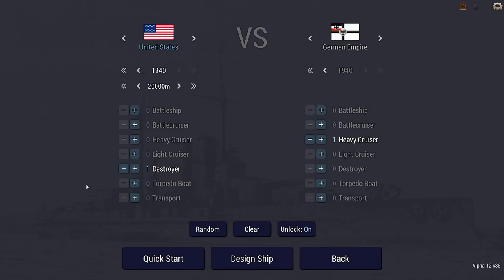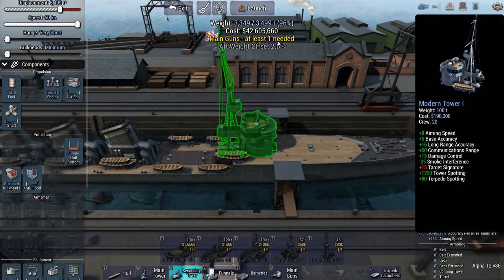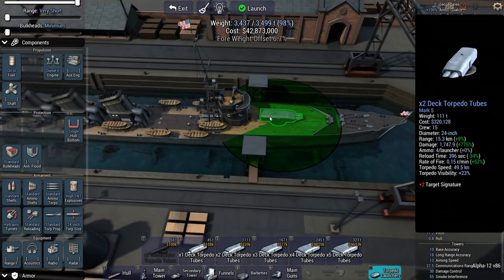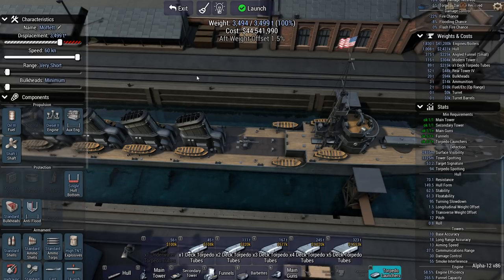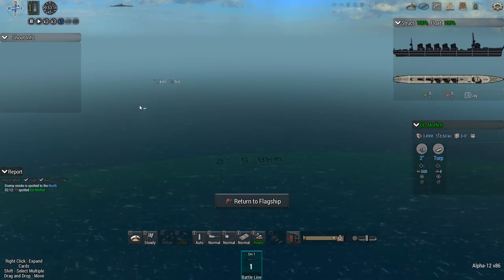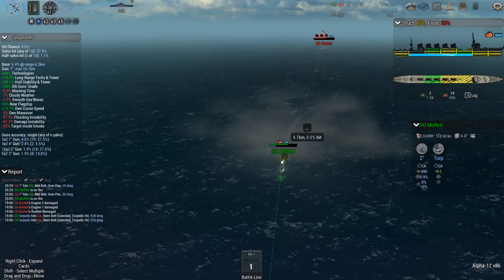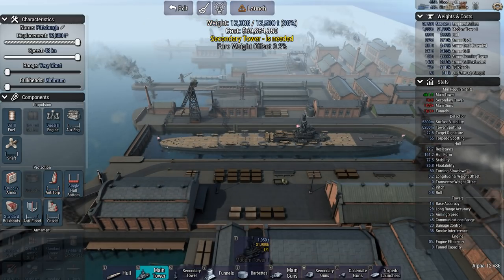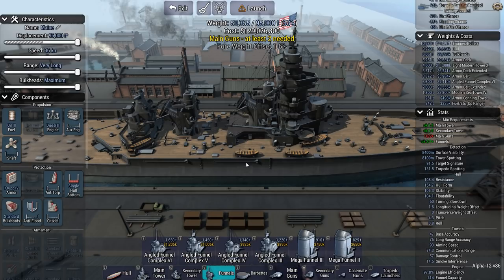Ultimate Admiral: Dreadnoughts - The Fastest Ship - 60 KNOTS!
This is definitely the fastest ship in Ultimate Admiral: Dreadnoughts.

Ultimate Admiral: Dreadnoughts - Fastest ship

0:00 Design phase
10:55 Battle phase
11:09 Tokyo Drift
13:53 Can't touch this
20:05 Can other ships do this?

▪️ Colonel Brendryen
▪️ Colonel Westover
▪️ Colonel Dotts

▪️ Major 4nge1us
▪️ Major AngryPenguin
▪️ Major Aura
▪️ Major BeerDrinker
▪️ Major Casey H
▪️ Major Chung
▪️ Major JFHeasy
▪️ Major Duck
▪️ Major Brown
▪️ Major Gray
▪️ Major Lord_Daniel_DE

▪️ Captain Dave
▪️ Captain Siegert
▪️ Captain Fuentes
▪️ Captain Martinez
▪️ Captain K G
▪️ Captain Braugh
▪️ Captain Bremner
▪️ Captain Madison
▪️ Captain Maverick
▪️ Captain Moore
▪️ Captain Karuppiah
▪️ Captain Wolf O' Wales
▪️ Captain Сиговатов
▪️ Captain Stanec

❓ FAQ
▪️ PC specs:
Ryzen 5 2600X
GeForce 980TI
16 GB RAM

Yes

When I can, in the evenings (CET) usually

▪️ Dislike it with a passion. Seriously not my game.

▪️ Youtube puts ads in automatically. I have an editor that allows me to put them in manually, but after testing with subscribers I've learned that the editor largely does nothing. I can set that I want max 2 ads, and Youtube will still put in 5-8 ads. Please don't blame me for something I cannot control. For more on this, please read this community post of mine